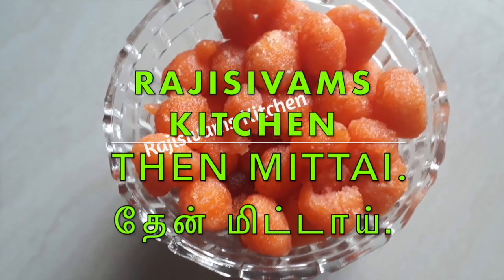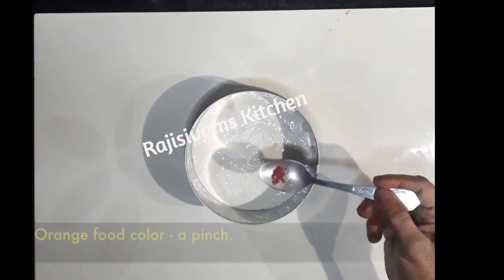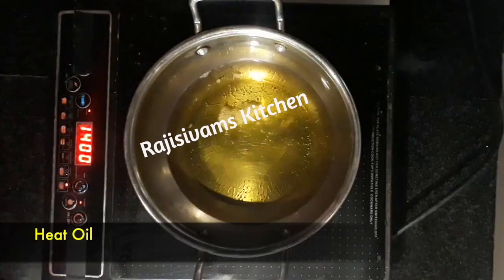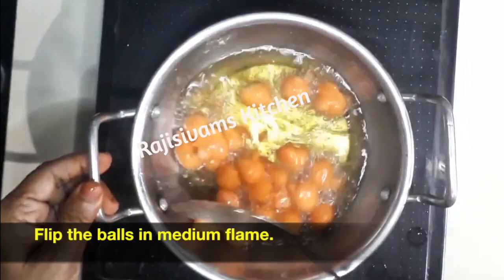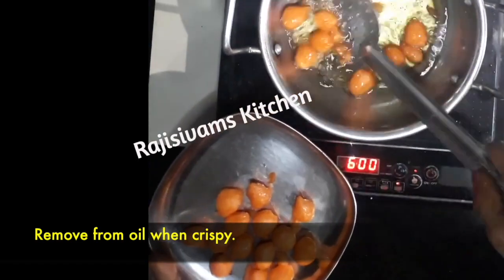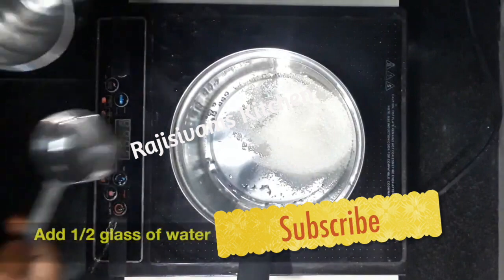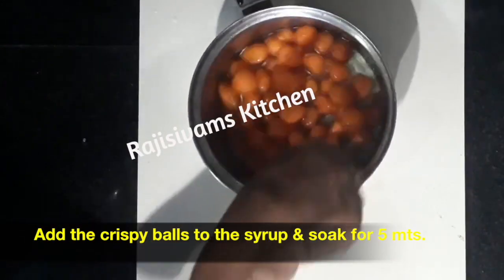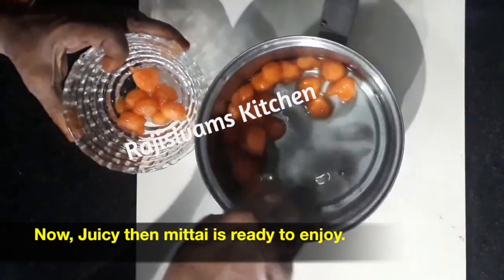தேன் மிட்டாய்|இட்லி மாவில் தேன் மிட்டாய்|Thean mittai | Honey Candy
இட்லி மாவில் தேன் மிட்டாய் செய்முறை.Recipe of Thean Mittai also known as Honey Candy is here...